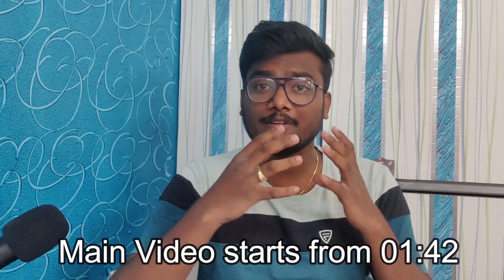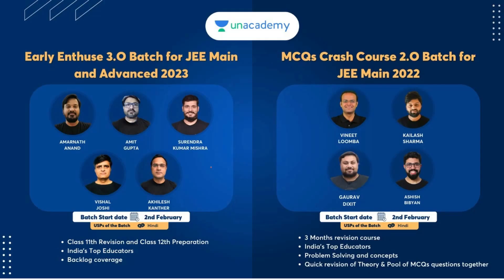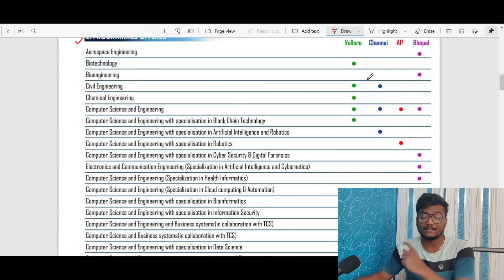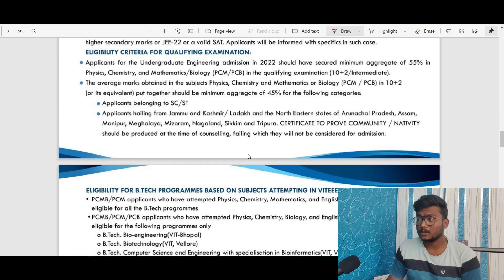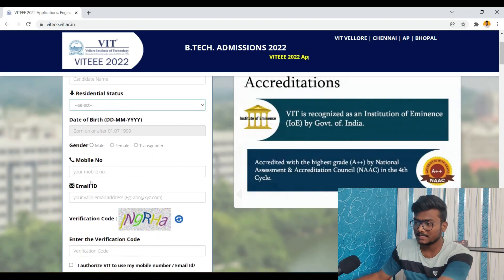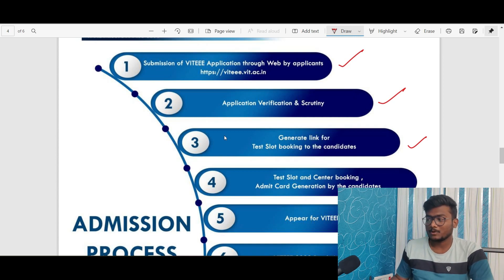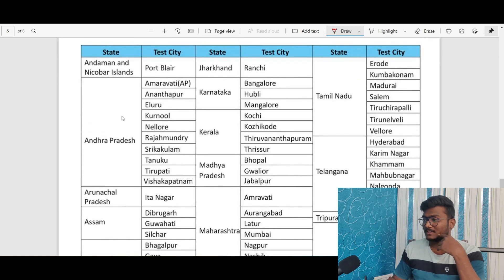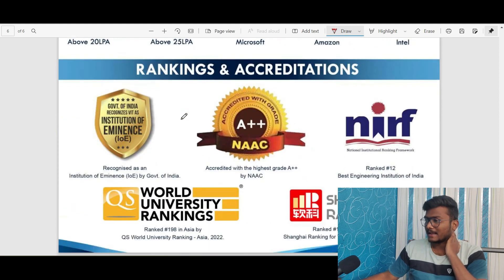VITEEE 2022 Applications are Open Now!! | Important Dates | Exam Mode ? | Full Details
vit vellore,vit chennai,jee 2022,vit vellore campus tour,vit vellore hostel,vit vellore placements,viteee 2022 application form date,viteee 2022,viteee,how to apply for viteee 2022,Exam date of Viteee 2022,Important dates of viteee 2022,exam centers viteee 2022,Exam centers Viteee,VITEEE exam from home